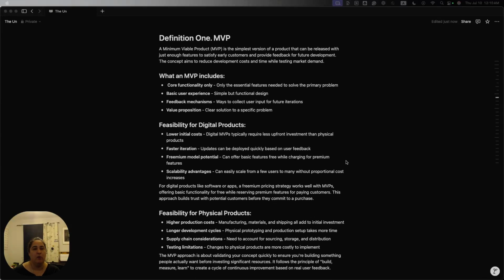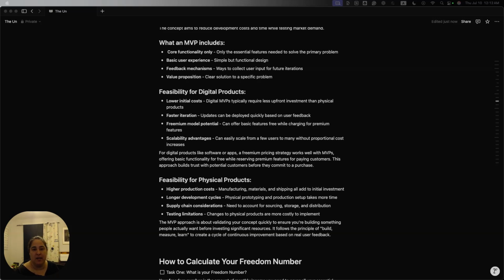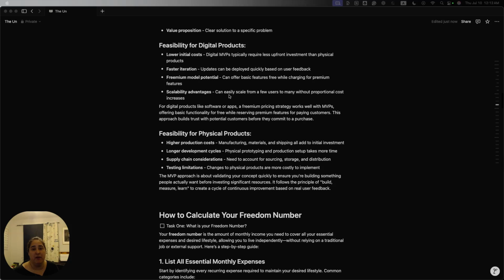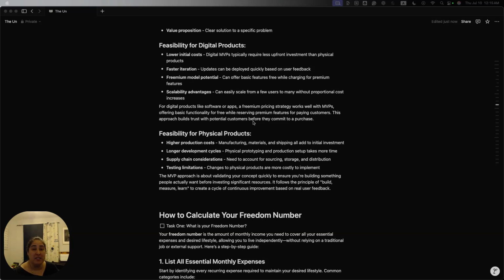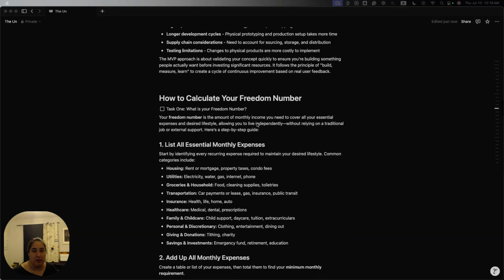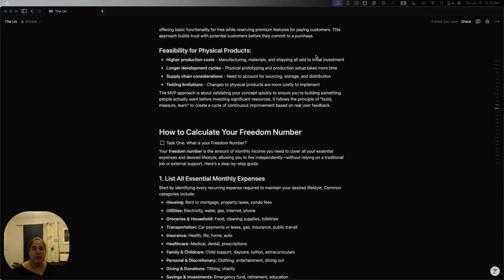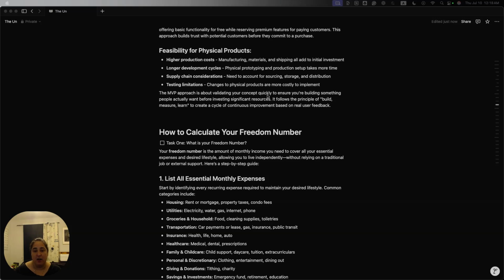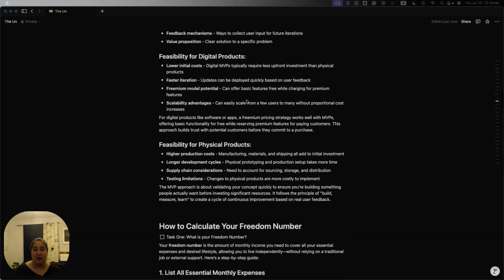What is an MVP? (Minimum Viable Product Explained for Beginners) | Unfiltered Build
What if you spend months building a product that nobody wants? This is the #1 fear for any entrepreneur. The antidote to that fear is the Minimum Viable Product, or MVP.

In this practical, unfiltered business class, we break down exactly what an MVP is and how you can use it to test your business ideas quickly and without wasting time or money. This is one of the most important strategic concepts for getting into the "World of Action" intelligently.

In this video, you will learn:

A simple, clear definition of a Minimum Viable Product (MVP).

The critical difference between creating an MVP for a digital product (like an app or course) versus a physical product (like t-shirts or crafts).

The "Anchor Price" Trap: A crucial warning about how you price your first offer and why "free" can sometimes be a mistake.

A live look at how I'm planning to use MVPs to test my own business ideas for "Raising Human Kindness."

If you're ready to move from "idea" to "validation," this is your guide.

👇 WANT THE BLUEPRINT TO DESIGN YOUR OWN MVP? 👇

► The 21-Day Action Challenge (Paid Community)
The concepts in this video are powerful, but the magic happens when you apply them. In the paid challenge, you get the exclusive "MVP Blueprint" worksheet to help you define the simplest, most powerful version of your first product.